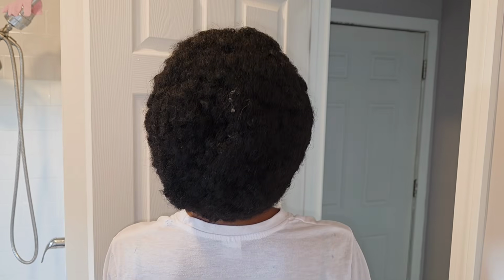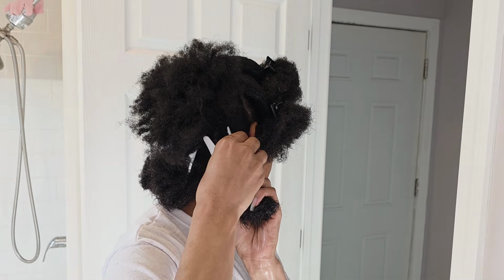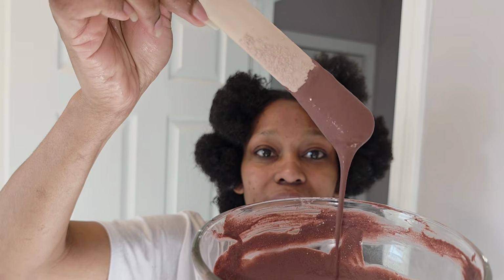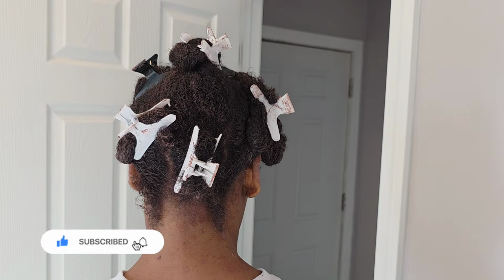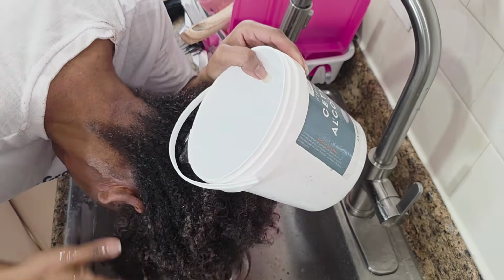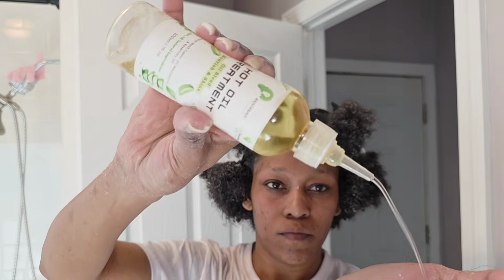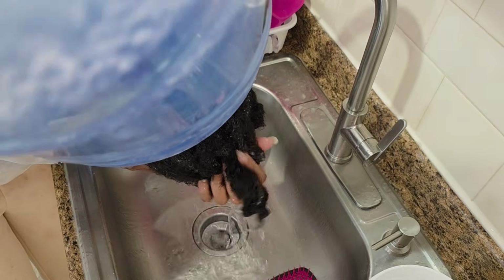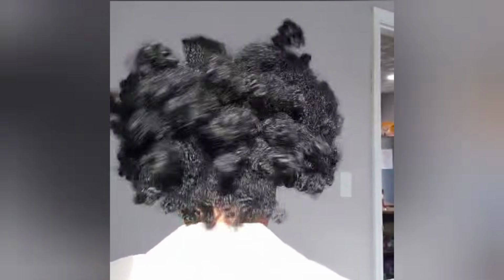This Mask Saved My Hair with just one used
HEY HAIR CARE FAM!
Hey guys!
Today am getting my first ever Detox to reset my hair. I have been struggling with HARD WATER buildup, Mineral buildup and product buildups so finally I found the solution to help with all that and I want to share and help anyone that may going through these issues and need help. watch me share my full wash day step by step

BUNDLE AND SAF

Tamara's Hair Care
Personal page:
  / tamii_henderson
Hair Care Page: @tamaras.haircare